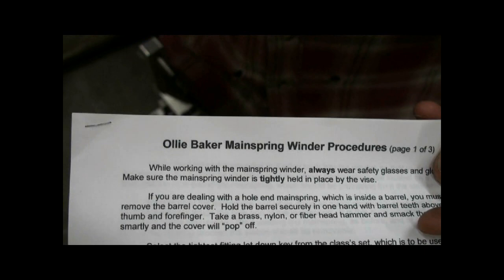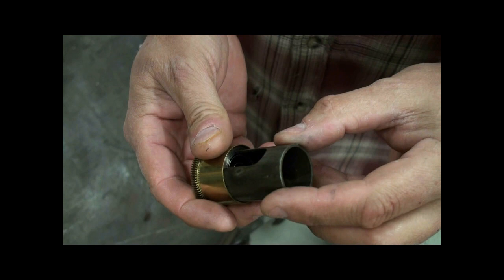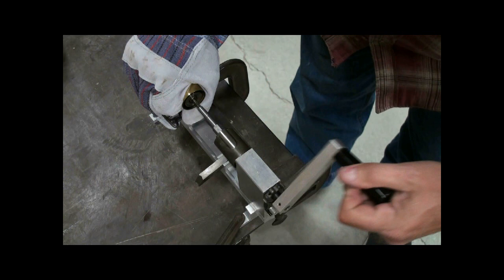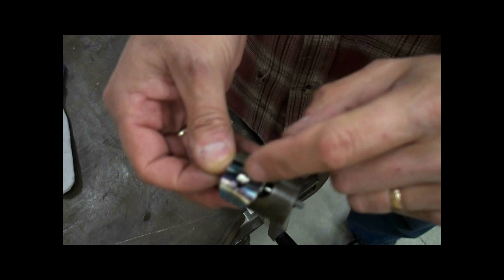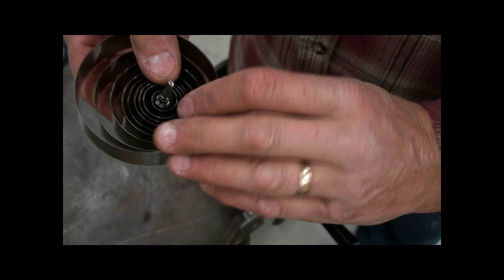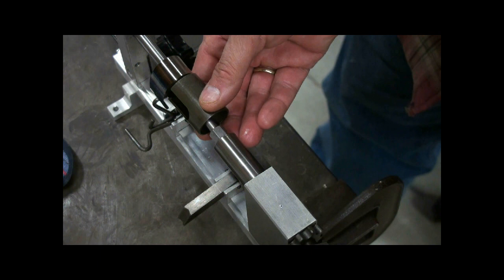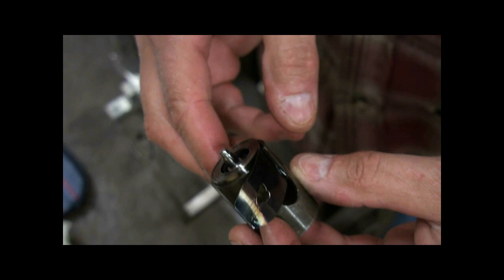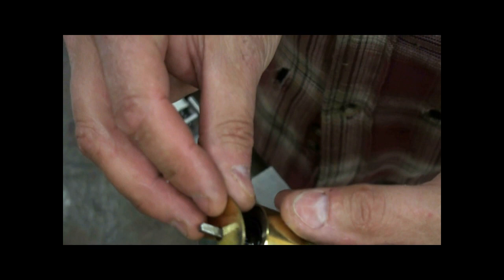Ollie Baker Mainspring Winder Demo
Demonstration on how to remove an antique clock mainspring from its barrel housing using an Ollie Baker Winder.